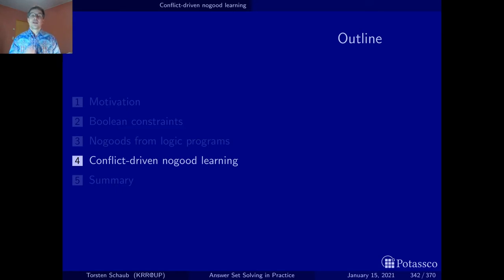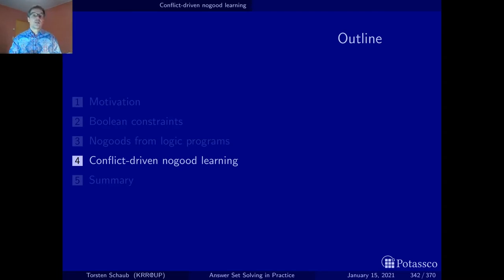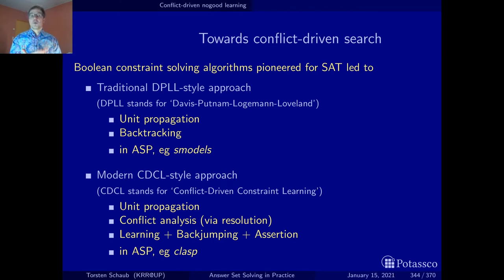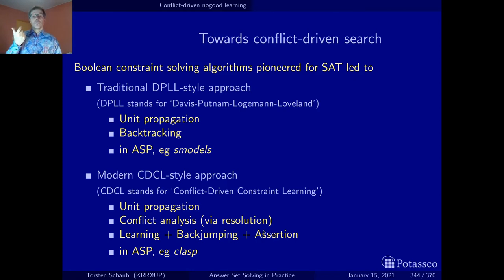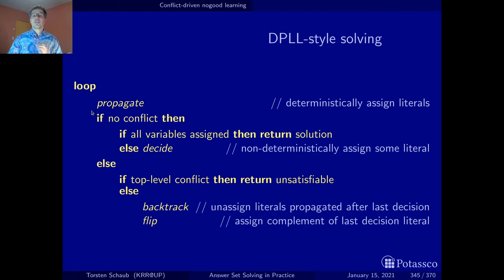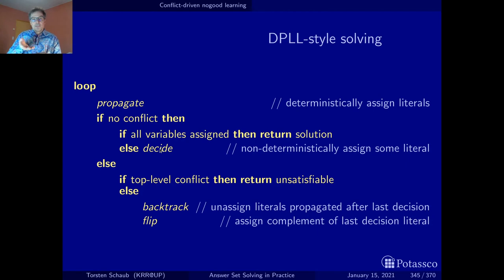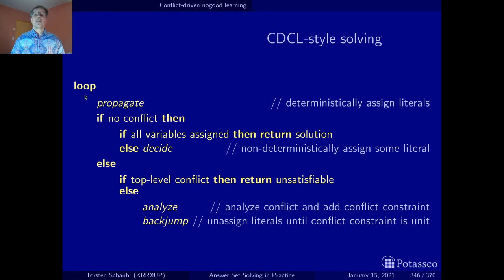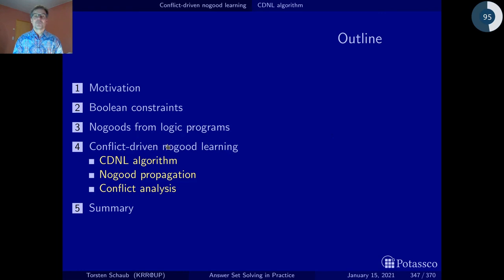Answer set solving in practice, solving, conflict-driven nogood learning, introduction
A video trying to hand-wave across the intuitions about search algorithms relying on conflict-driven nogood learning